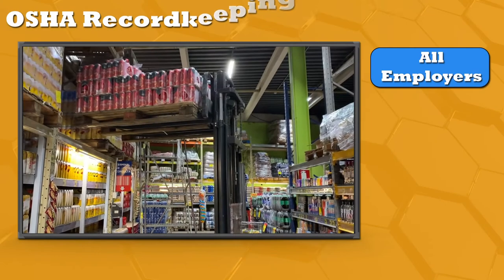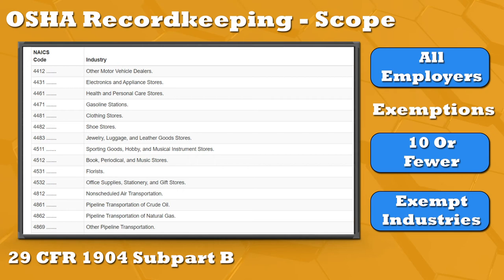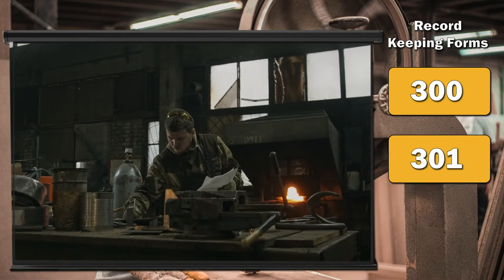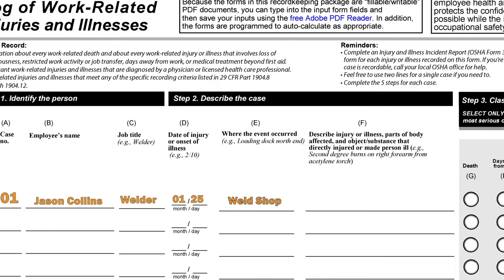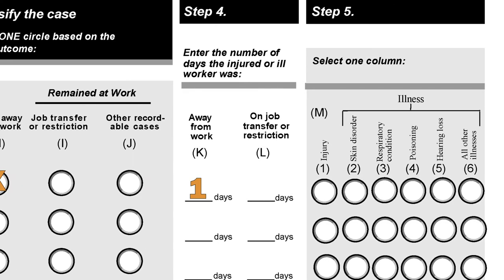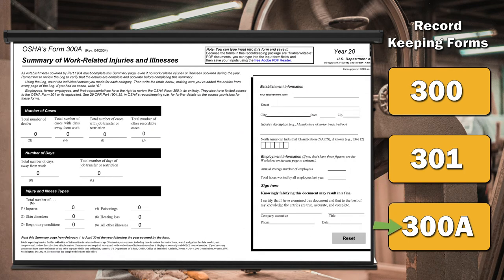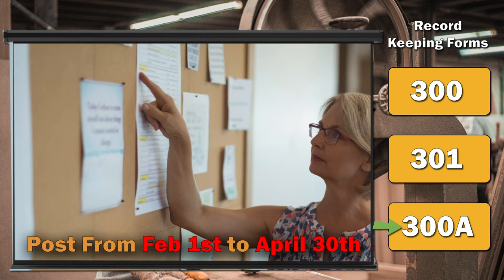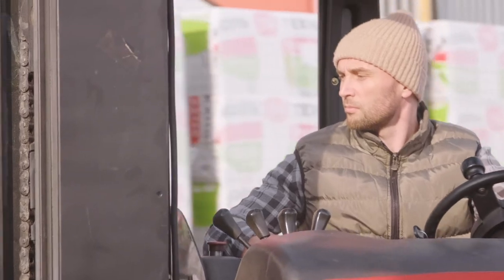OSHA Injury And Illness Recordkeeping Training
Learn how to comply with the requirements of the OSHA Injury and Illness Recordkeeping Rule.  This training video applies to both employees and supervisors.

0:00 - Introduction
2:27 - Scope of Injury and Illness Recordkeeping Rule
3:38 - Recordable Injuries and Illnesses
6:13 - OSHA Injury and Illness Recordkeeping Forms
8:53 - Reporting Injuries To OSHA
9:34 - Reporting Injuries and Illnesses To The Employer
10:42 - OSHA Injury and Illness Recordkeeping Summary